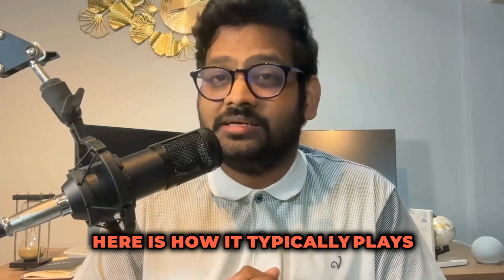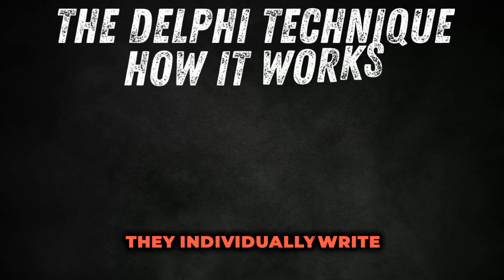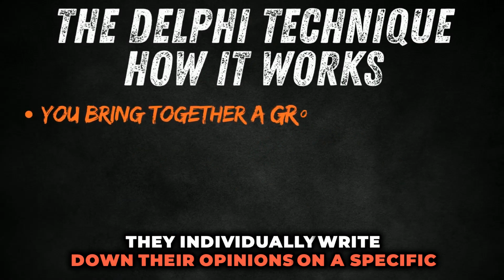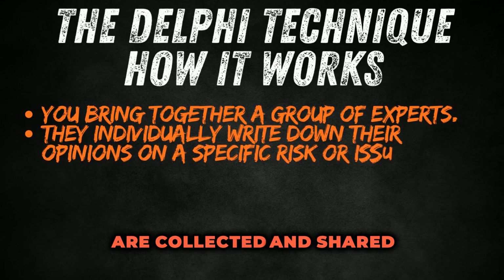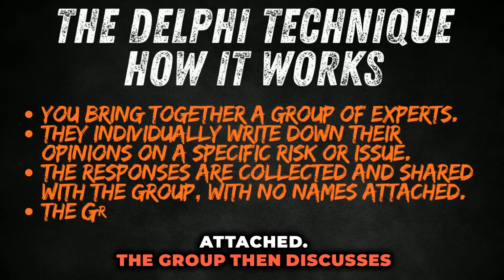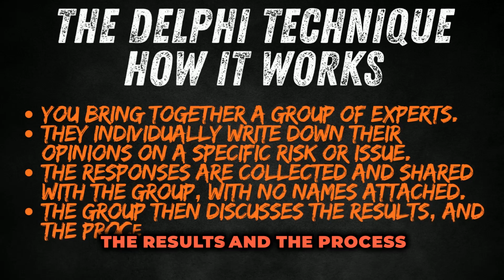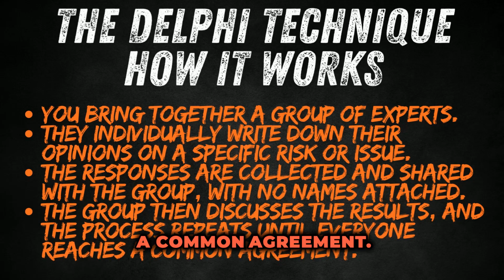Qualitative Risk Analysis: Insights & Techniques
My books:
Azure Security
LETHAL TRANSCATIONS
The Income Guidebook